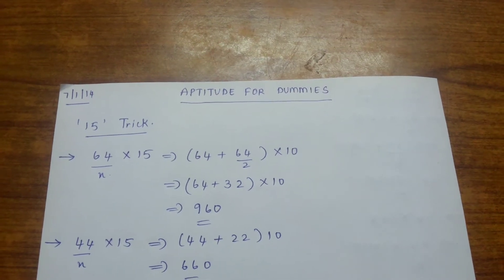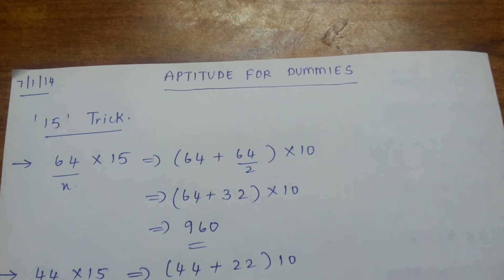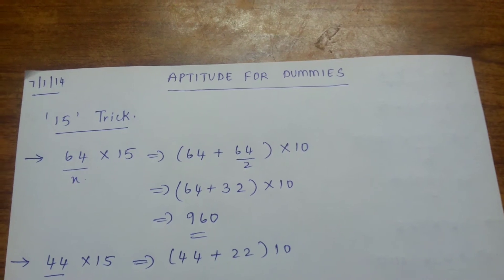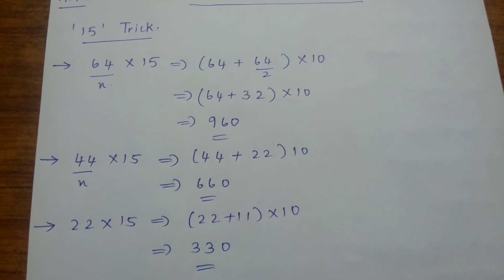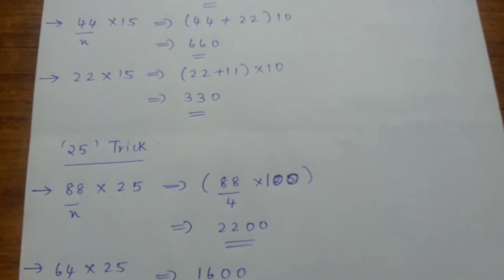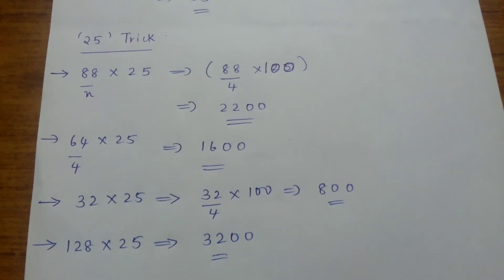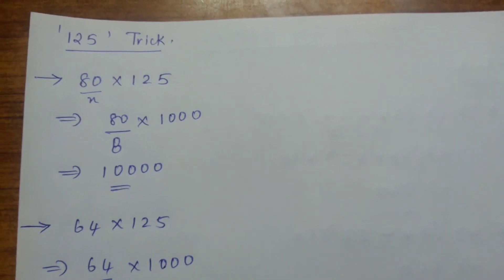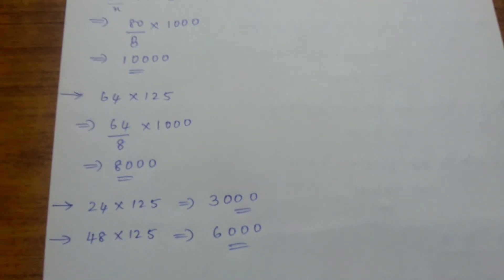15, 25,125 trick for faster multiplication!!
Faster multiplication trick to solve aptitude problems!!!